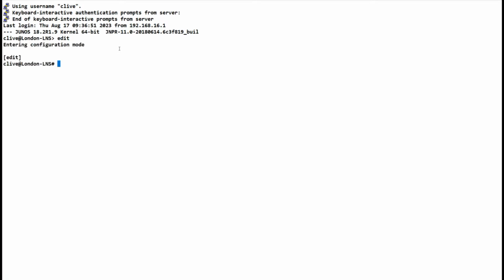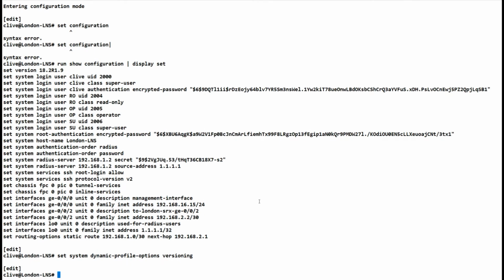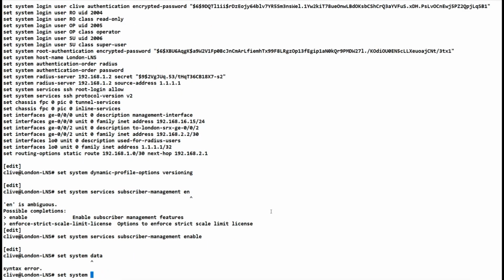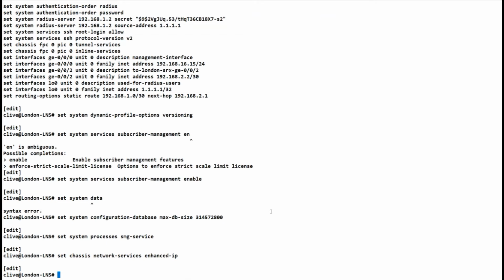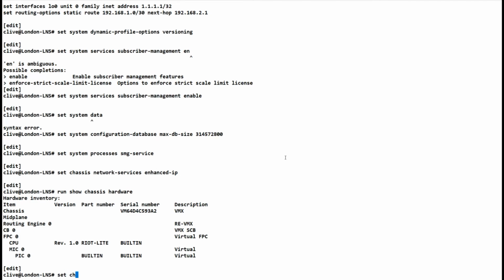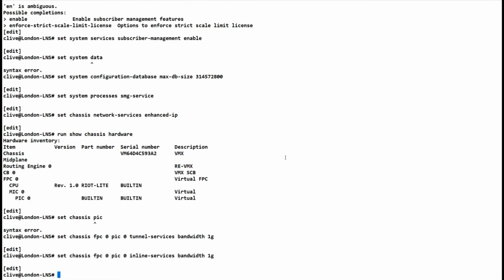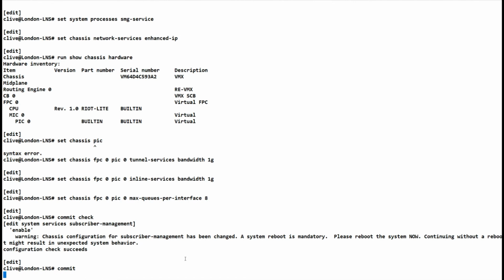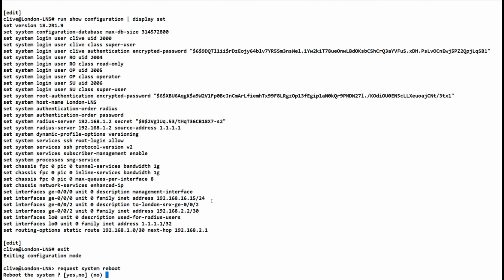LNS Pre Requisites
This is a short video lesson to continue with the configuration of the LNS and the pre-requisites for L2TP Subscribers.